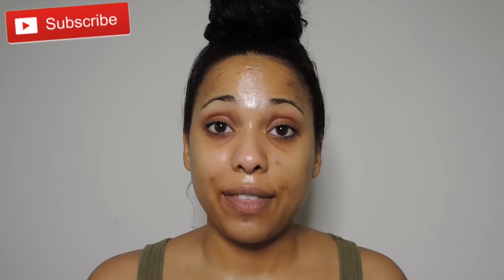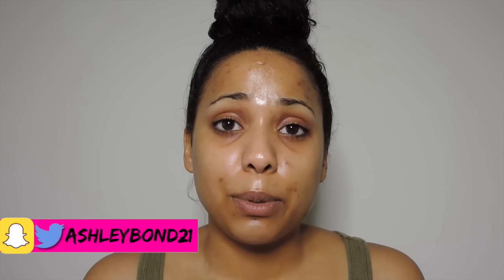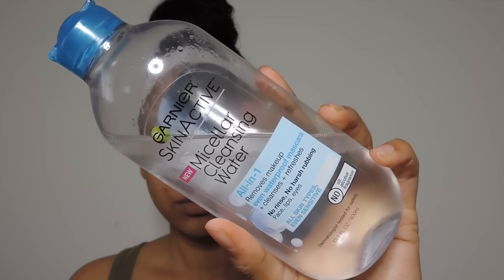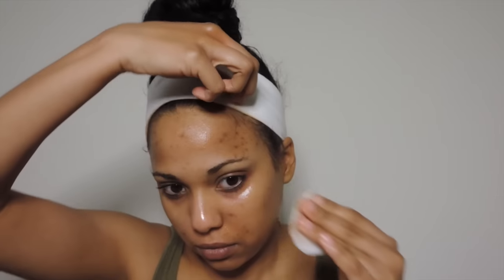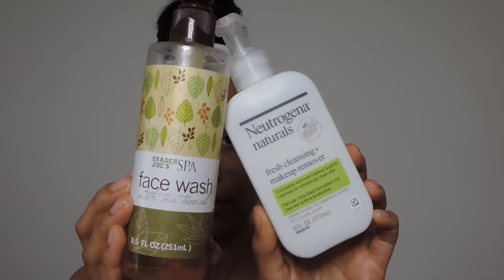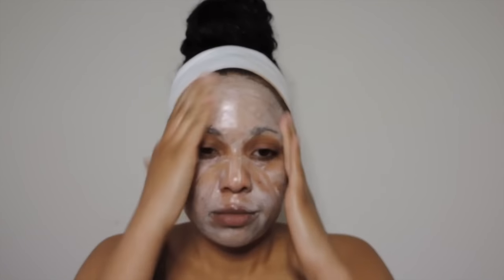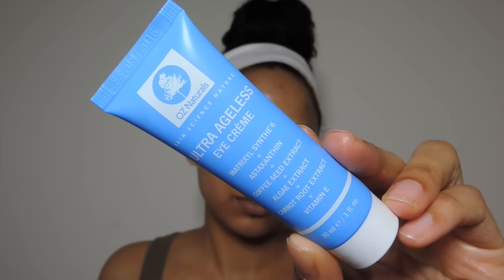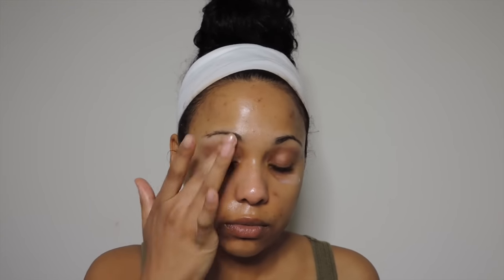My Skin Care Routine| Acne Prone, Dark Spots, Combination Skin | Ashley Bond Beauty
I hope you guys enjoy my highly requested skin care routine! My eyes are crazy red in this video because of my allergies so please excuse that! Please let me know if you want a video on how I fade my dark spots! XOXO

PRODUCTS USED

Kirkland Signature Daily Facial Wipes Cleansing Towelettes Wipes 150 ct

Micellar Cleansing Water All-in-1-Waterproof

Neutrogena® Naturals Purifying Facial Cleanser- 6 Fl. Oz

Aria Starr 2.5% Retinol Serum - 2 FL OZ - With Hyaluronic Acid, Vitamin E, Aloe, Jojoba Oil, Green Tea - Best Natural Skin Care Product For Anti Aging

Trader Joe's 100% Pure Jojoba Oil 4 Oz

Egyptian Magic All Purpose Skin Cream - 2 oz

Clean & Clear Persa-Gel 10, Maximum Strength Acne Medication, 1-Ounce Tube

POPULAR UPLOADS

IrresistibleMe Hair Extensions:
IrresistibleMe.com

YOUTUBER RESOURCES

This video is sponsored - All opinions are my own and are always honest!